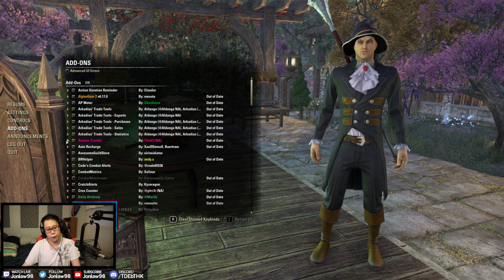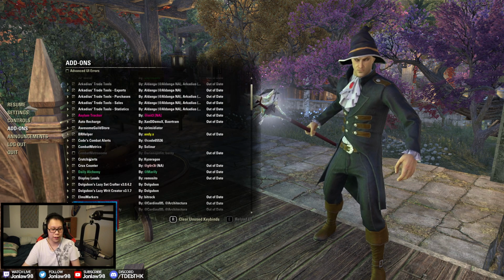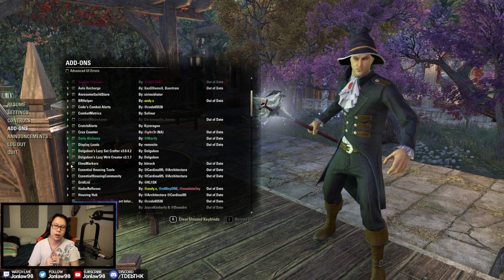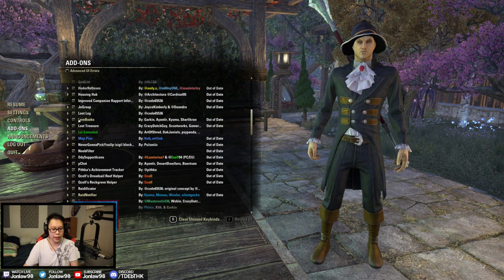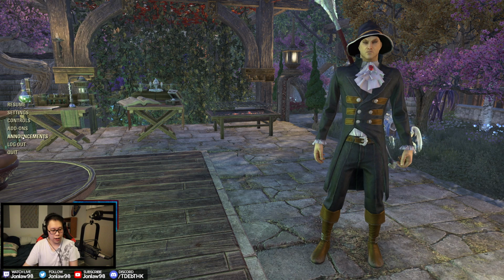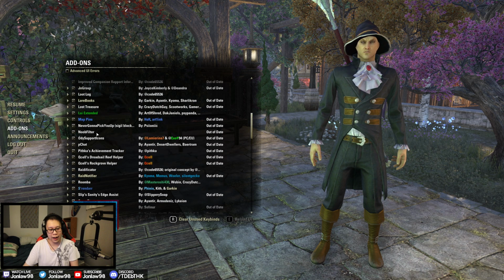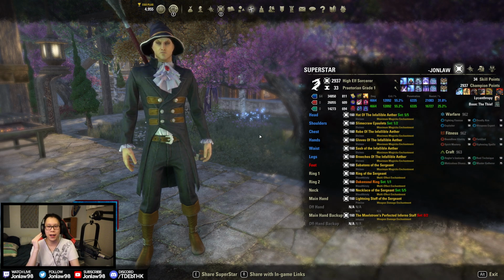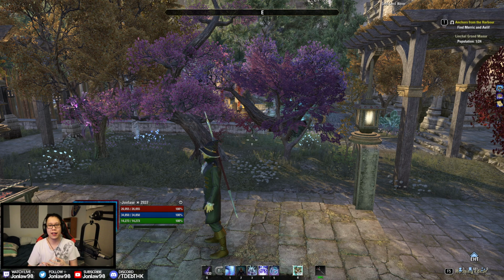Helpful Addons I Use in 2024 for PvE/PvP & QoL | The Elder Scrolls Online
My Elder Scrolls Online: Gold Road 100% Let's Play Walkthrough Gameplay on PC includes a Review, All Main Story Quests, Side Quests, Gold Road Achievements, Scribing and Incursions, Dungeons and Lucent Citadel Trial with live commentary by Jonlaw.

A forgotten Daedric Prince has returned, bringing chaos to West Weald! Explore a new zone and defend the city of Skingrad, now beset by a dangerous Daedric cult and the jungles of Valenwood. Customize your skills like never before with the new Scribing system.